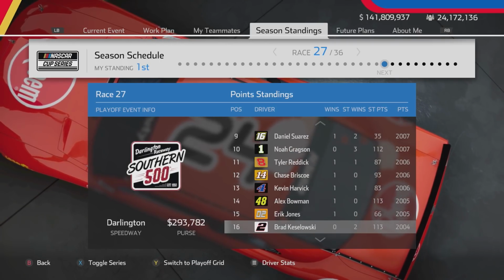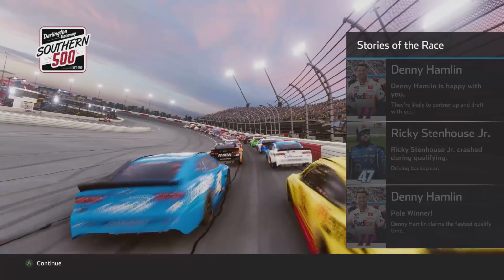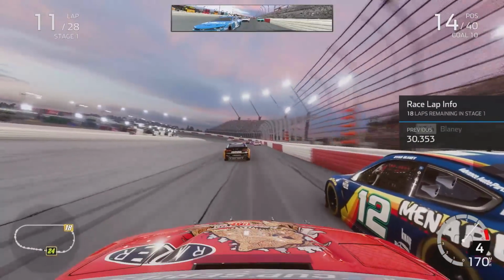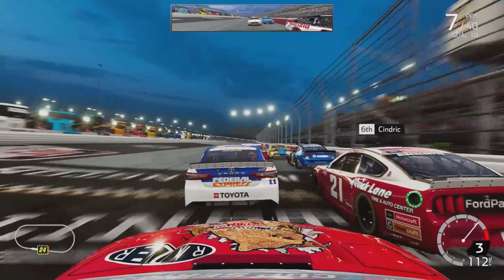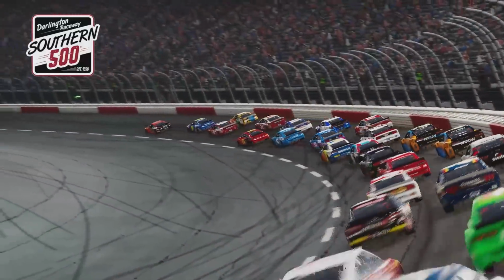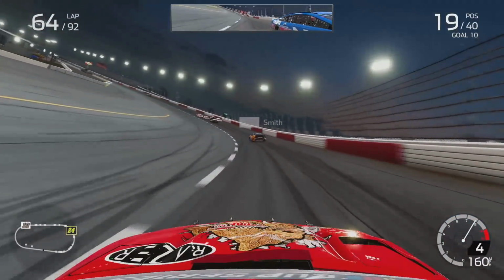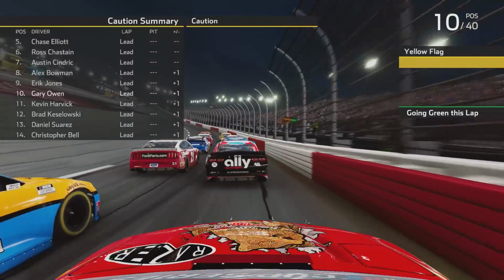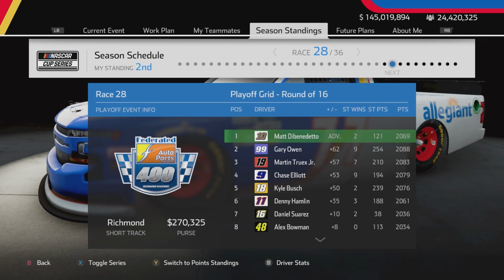LOGANO RIVALRY FULLY REIGNITED! T-REX THROWBACK SCHEME! - NASCAR Heat 5 Career Mode #123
We start the Playoffs in Darlington, where we once again collide with our rival of Joey Logano... I also debut our new, modded throwback scheme!